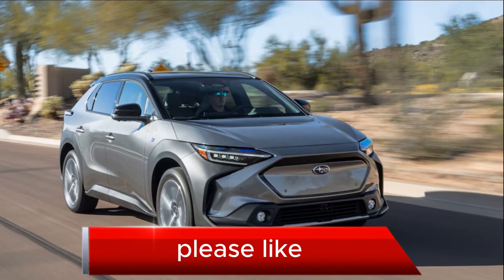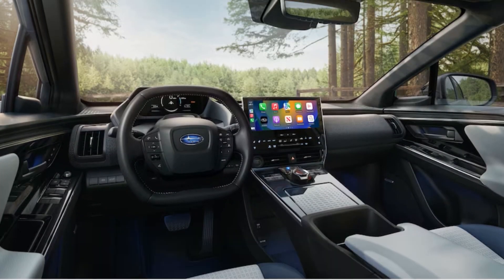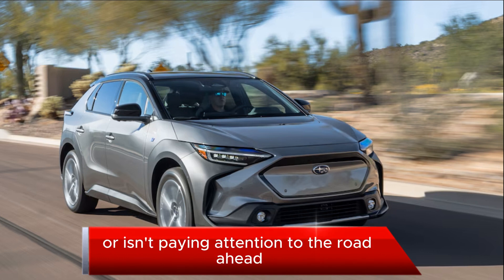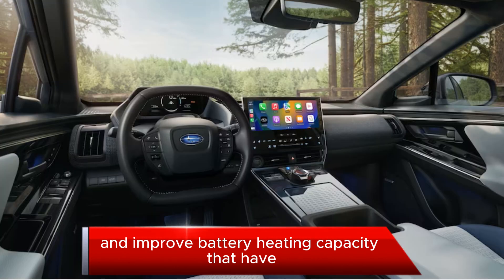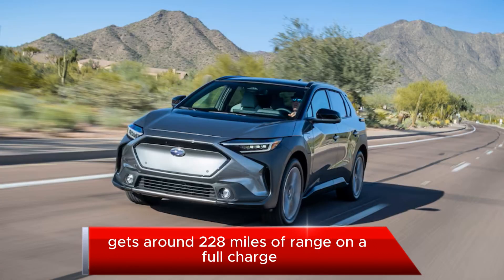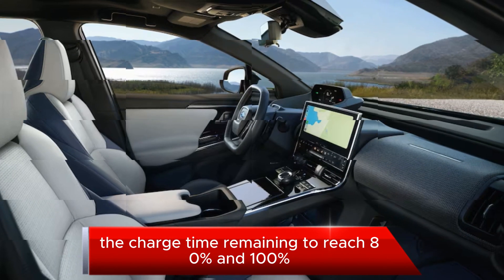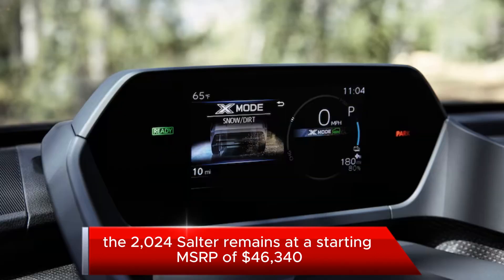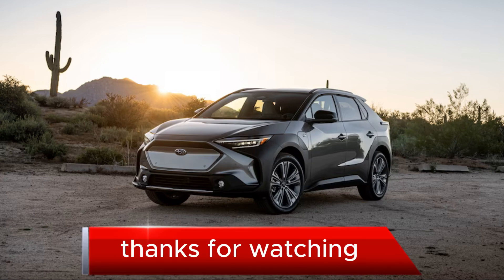Subaru Crosstrek Wilderness and Polaris General We Bought a Gravel Pit!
#2024 subaru solterra
next coming cars